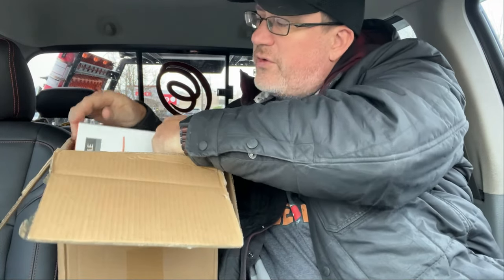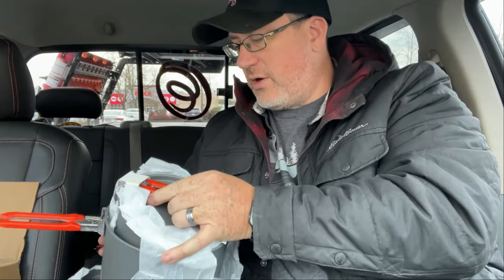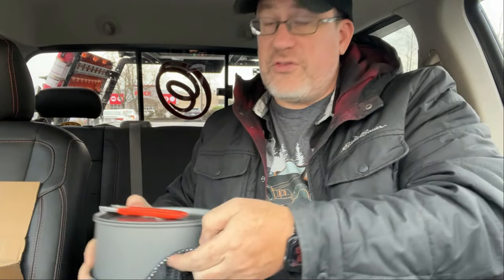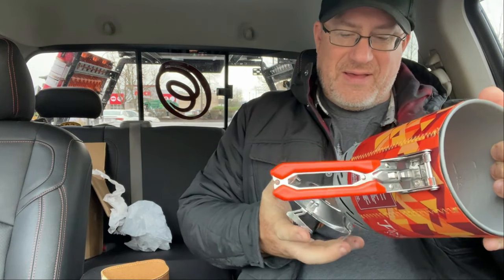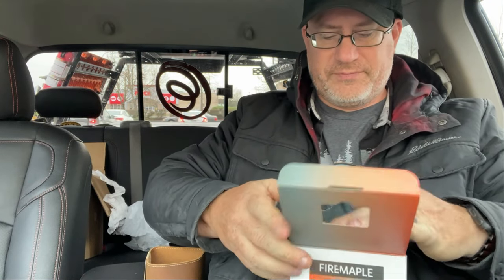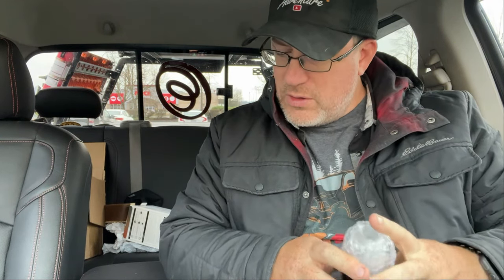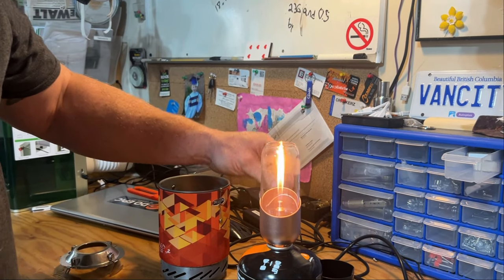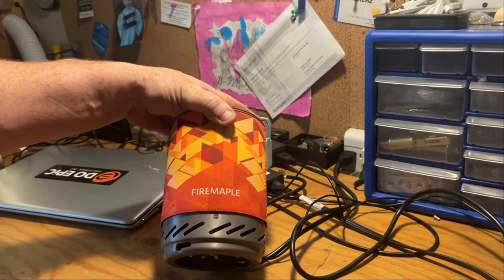FireMaple Outdoor Cookware Review: Elevate Your Outdoor Cooking Experience!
Welcome to Vancity Reviews! Are you on the hunt for high-quality outdoor cookware that can take your outdoor cooking game to the next level? Look no further! FireMaple is your ultimate source for top-tier outdoor cookware that's both durable and versatile.

Explore our extensive range of outdoor cookware, meticulously designed to elevate your outdoor cooking experience. Whether you're camping, hiking, or enjoying a backyard barbecue, FireMaple has the perfect cookware to meet your needs.

Our cookware boasts lightweight and portable designs, making them ideal companions for your outdoor adventures. Plus, with excellent heat distribution capabilities, you can cook your favorite meals to perfection, no matter where you are.

Ready to take your outdoor cooking to new heights?